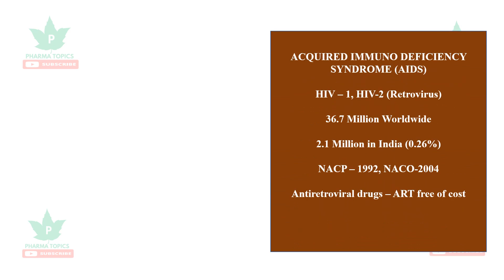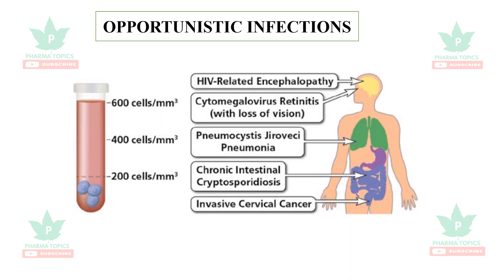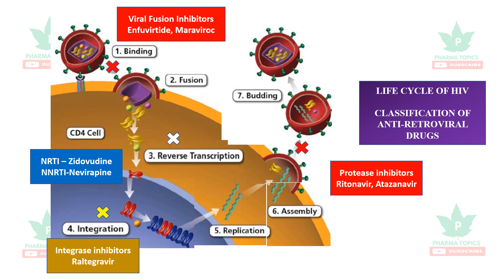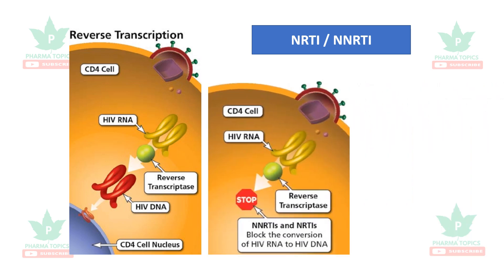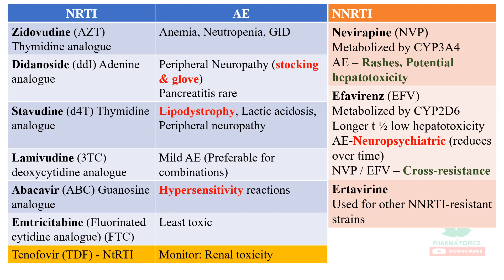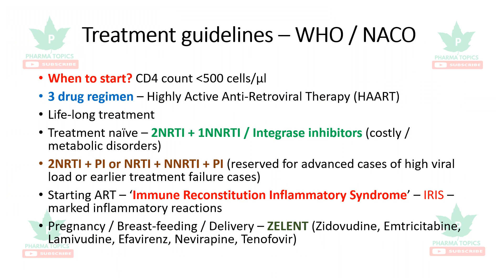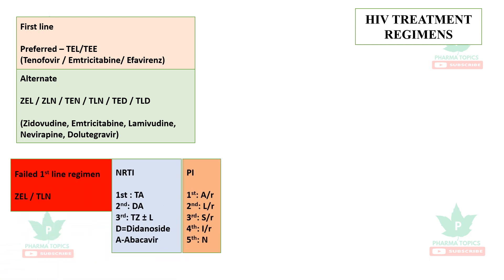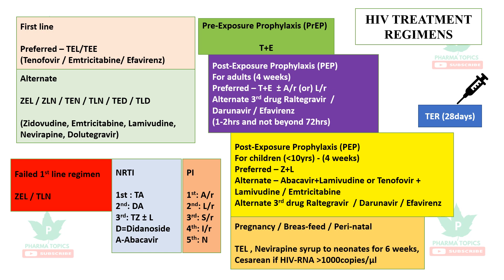Anti HIV-AIDS Drugs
Follow me through anchor.fm/premkumar-b          premkumarinsta@instagram